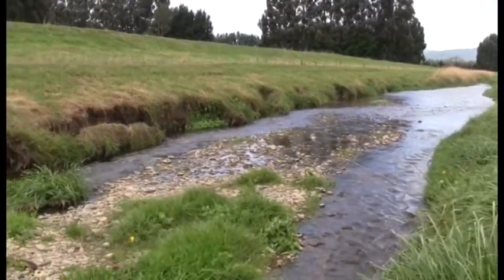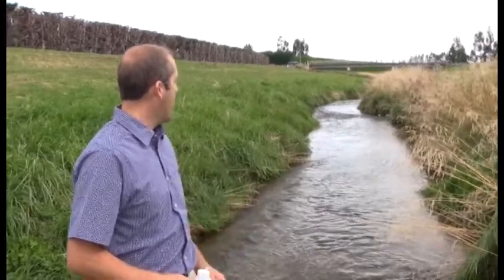Water Quality Sampling Video